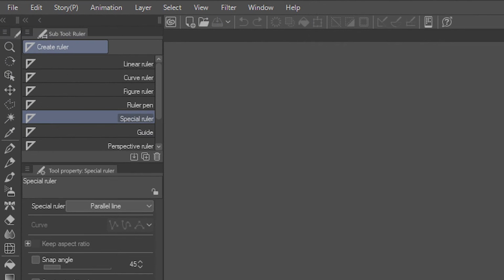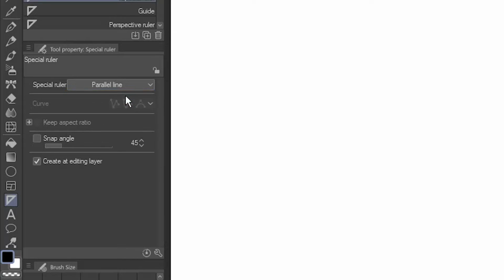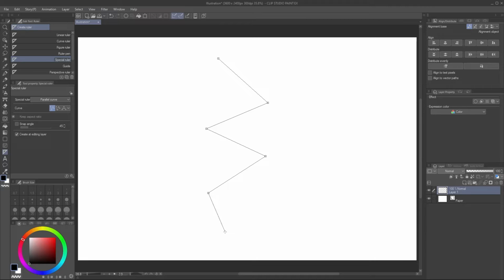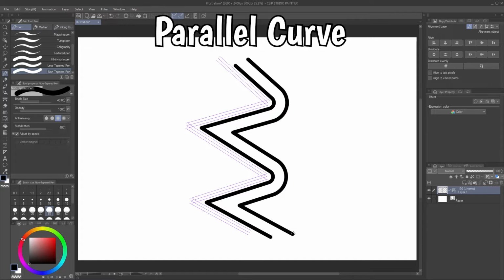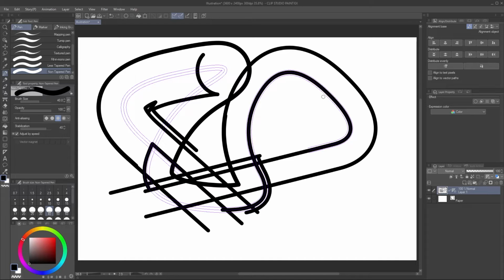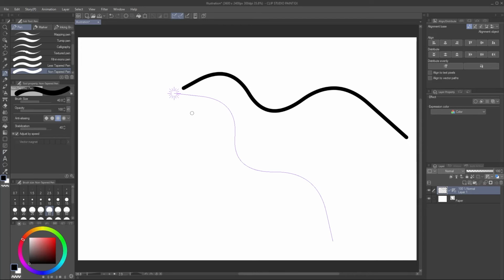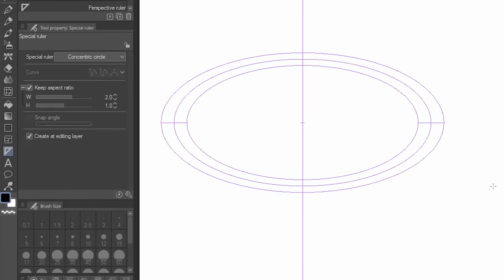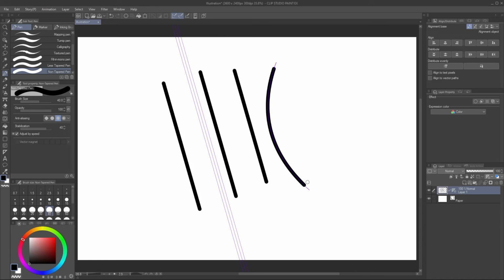Special Rulers - Parallel, Radial, and More - Clip Studio Paint Tutorial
So - what is a special ruler in Clip Studio Paint? I recently put up a poll asking which tutorial you'd like to see next, and this one won out! Special rulers include a number of useful tools for creating parallel lines, curves, radial lines, concentric circles, and more.

0:00 Introduction
0:13 What is a Special Ruler?
0:44 Parallel Line
1:09 Parallel Curve and Multiple Curve - Straight Line
2:12 Difference between Parallel and Multiple Curve Rulers
2:52 Spline vs Quadratic Bezier
3:25 Keep Curves Simple
3:37 Radial Line
3:51 Radial Curve
4:10 Concentric Circle
5:01 Multiple Special Rulers
5:45 Maze Example
6:00 Outro